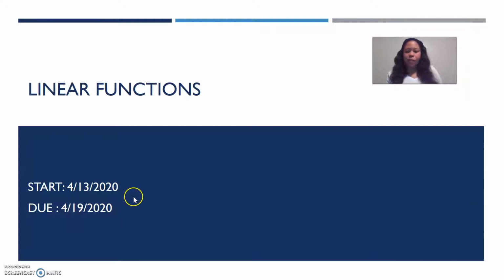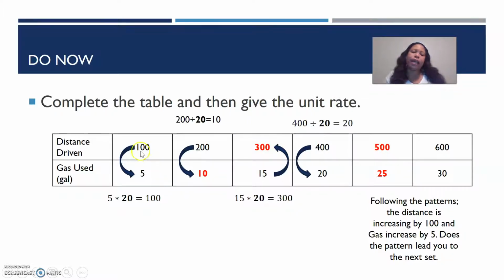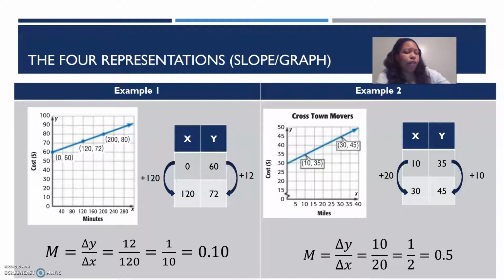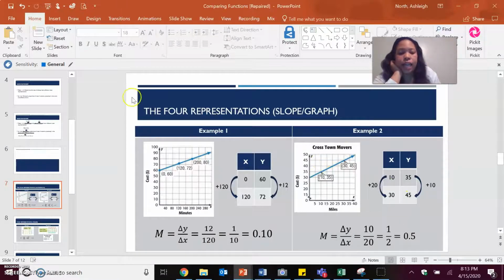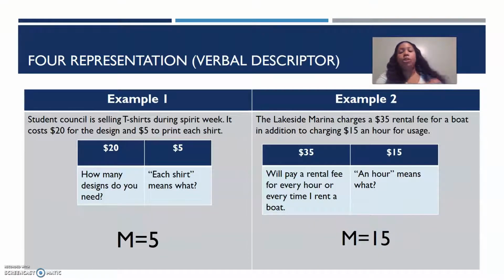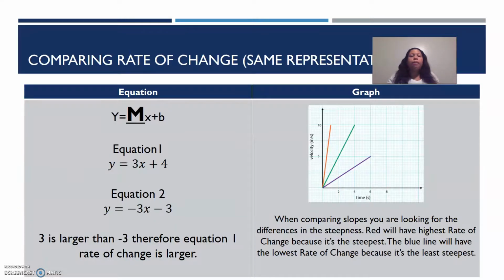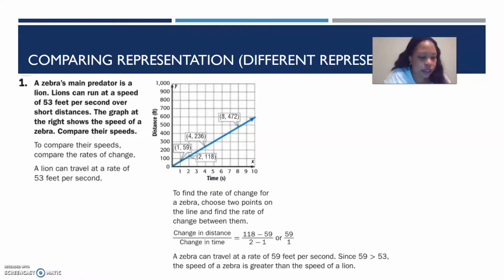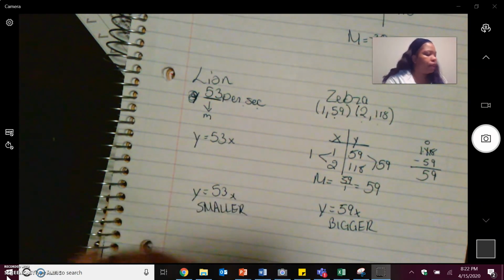comparing linear functions